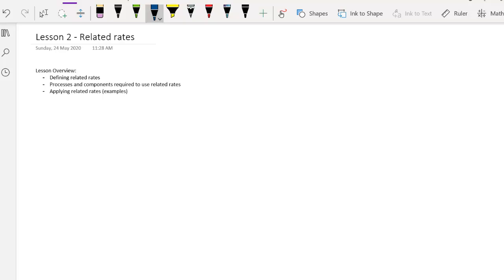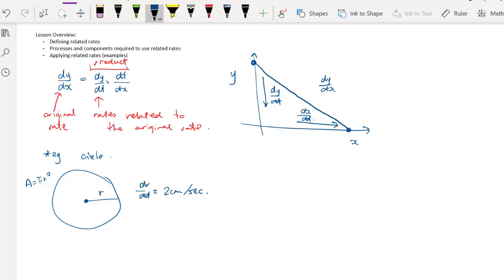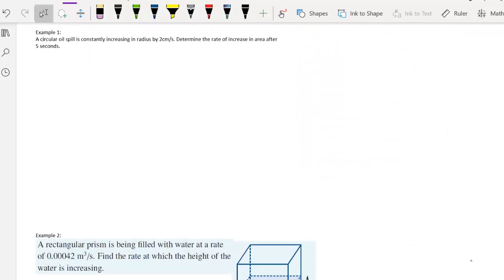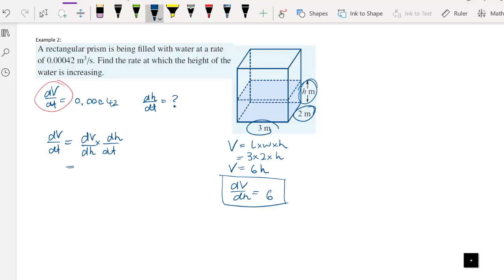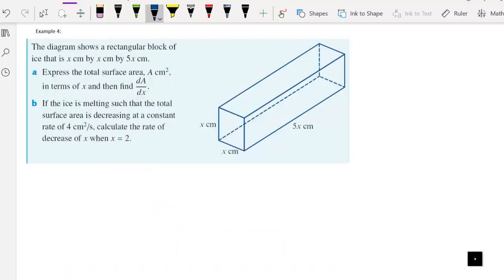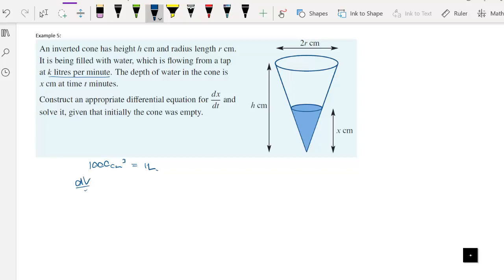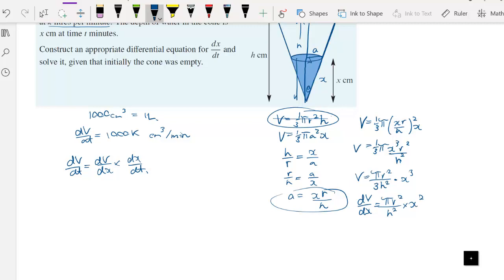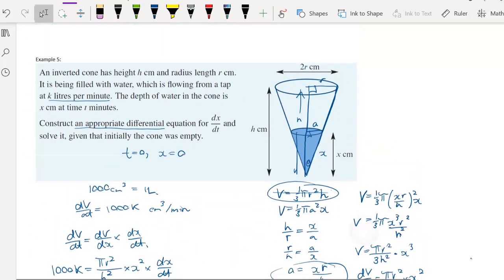Differential equations L9 Related rates